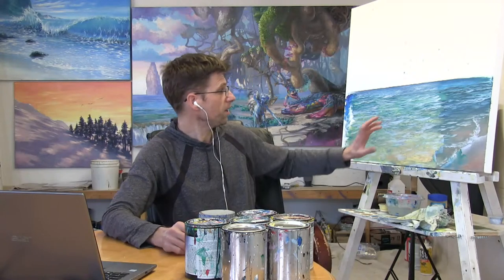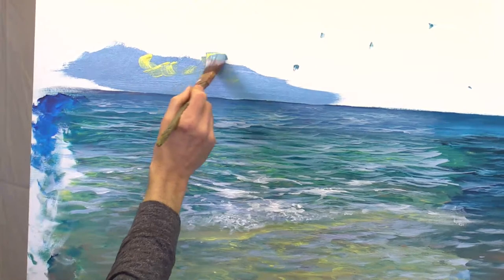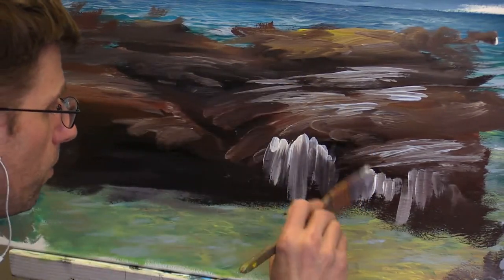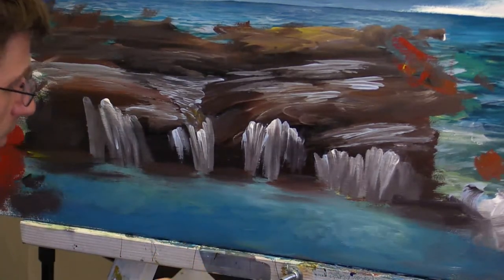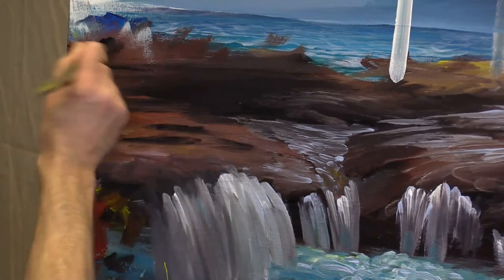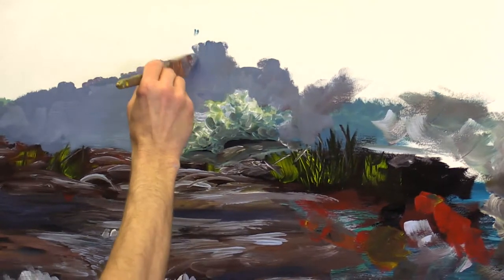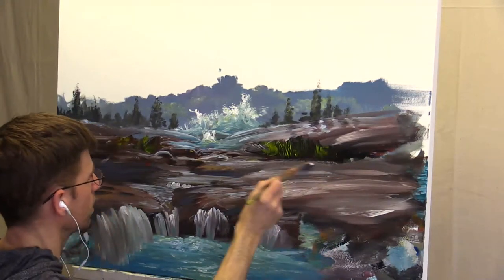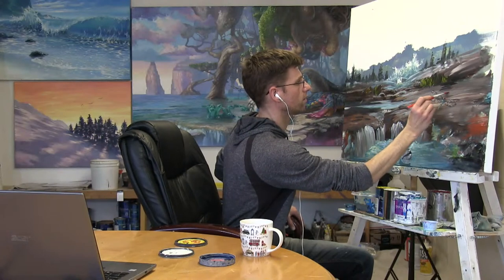Painting Water Live Workshop - Part 3